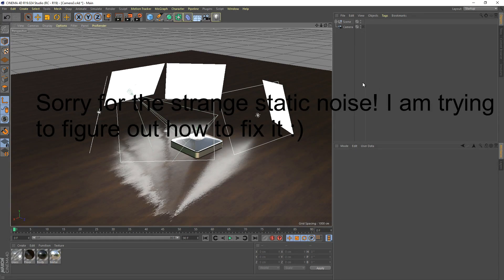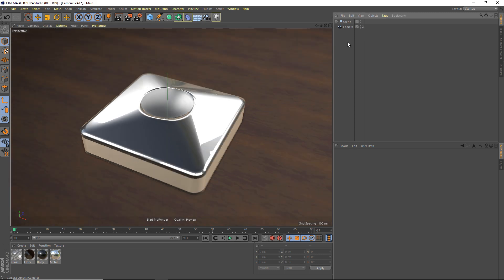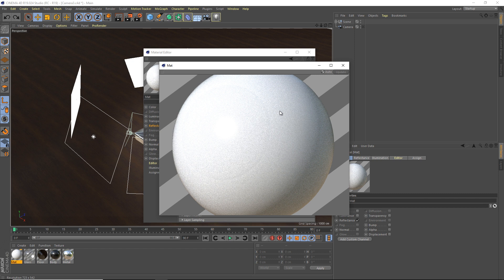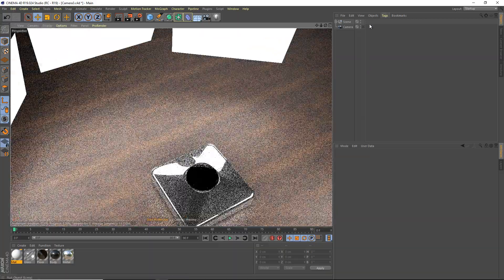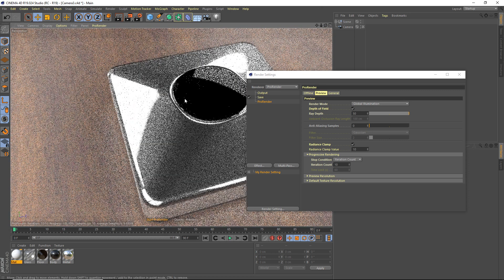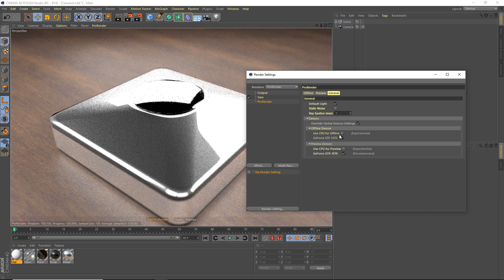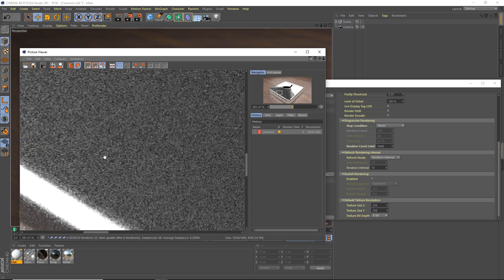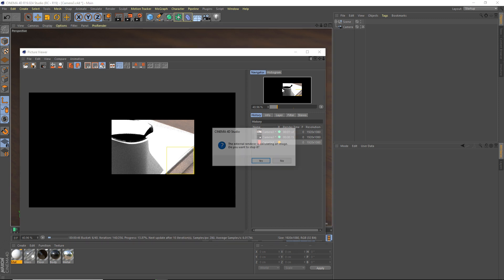[Cinema 4D] GPU Rendering Tutorial [Pro Render]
P.S Sorry about the static noise lol
Specs: GTX 1070, i7-7700k, 16GB DDR4 2400MHz, 500GB NVMe